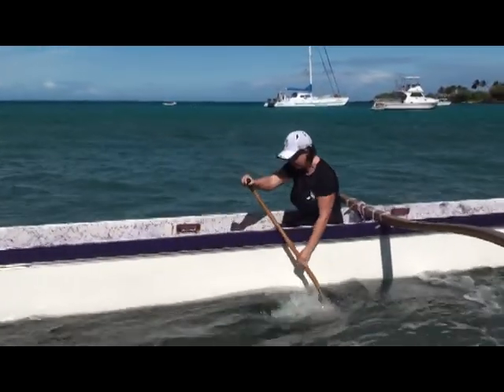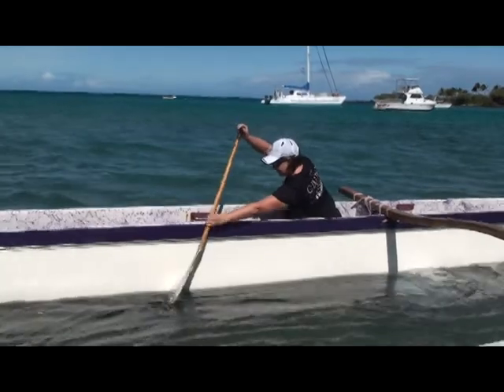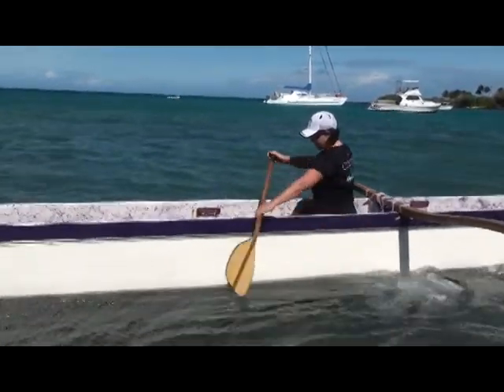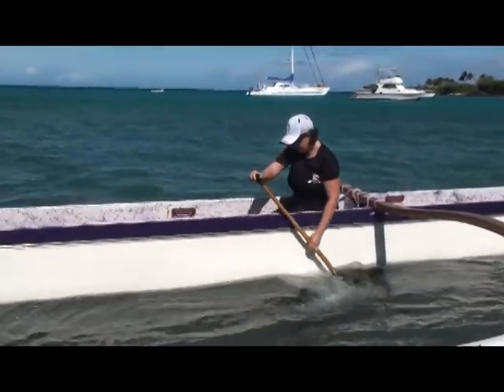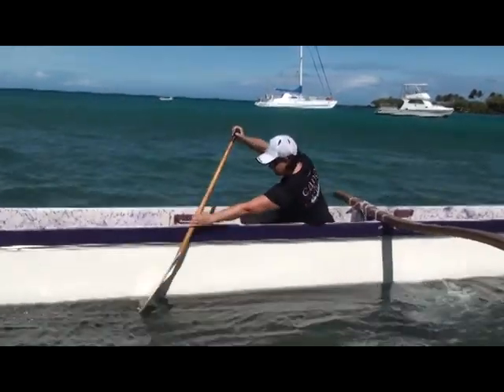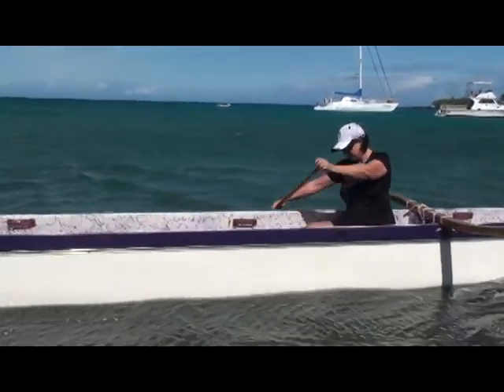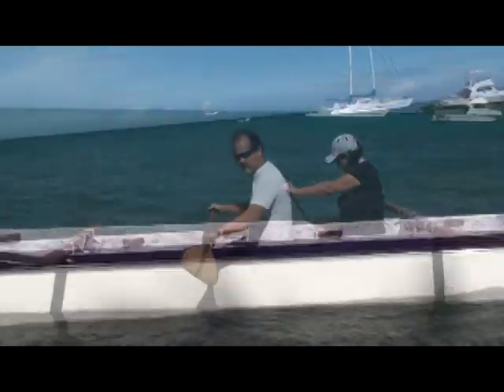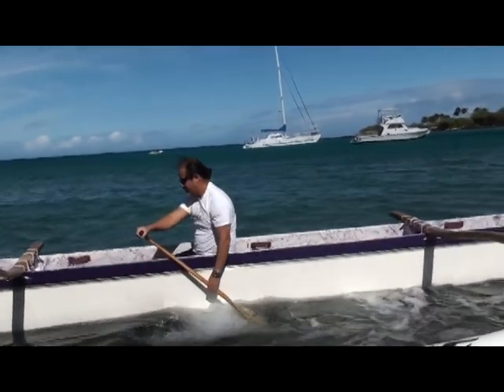Paddle Techniques by Coach Jeb